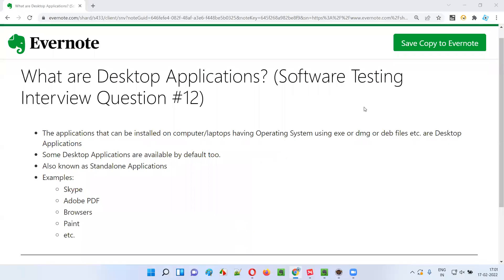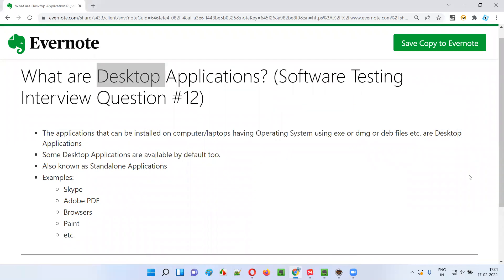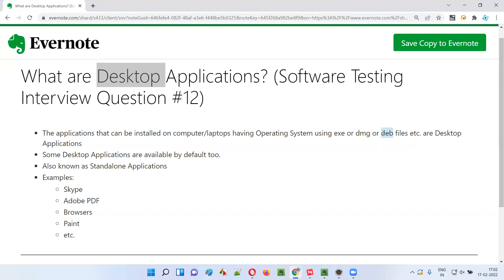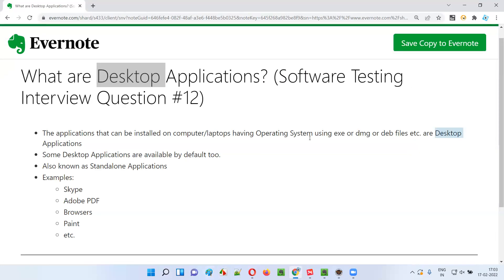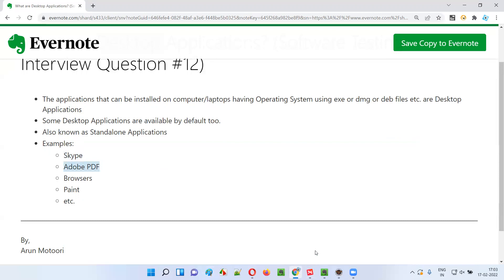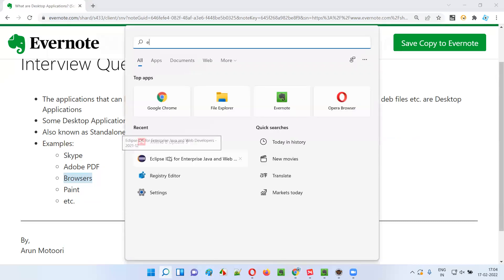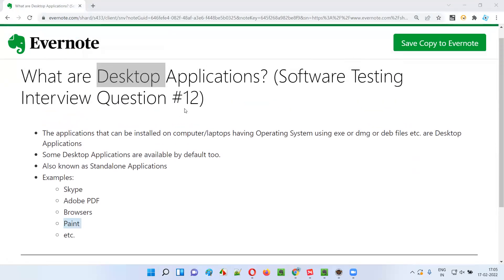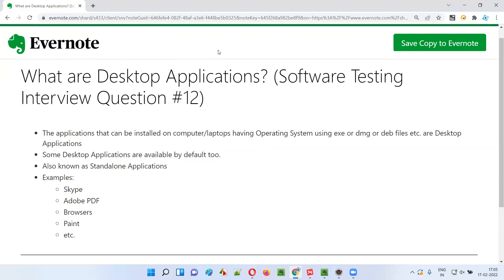What are Desktop Applications? (Software Testing Interview Question #12)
In this session, I have answered one of the Software Testing interview questions i.e. What are Desktop Applications?